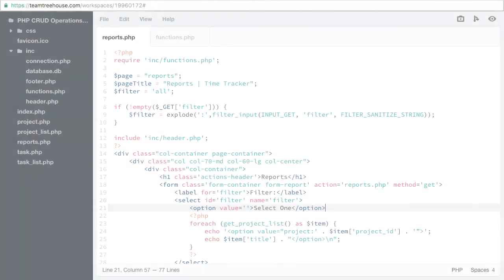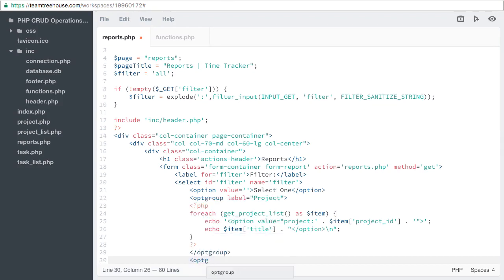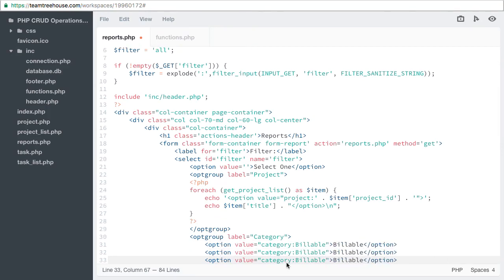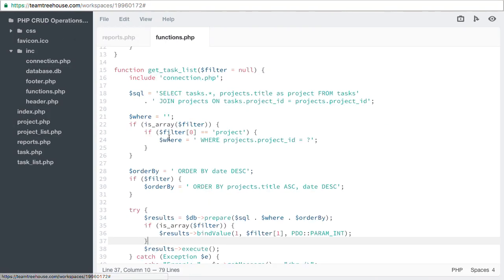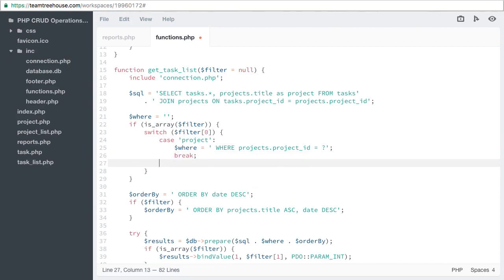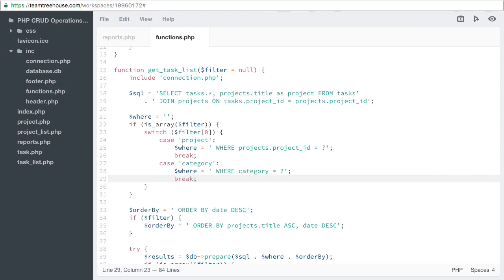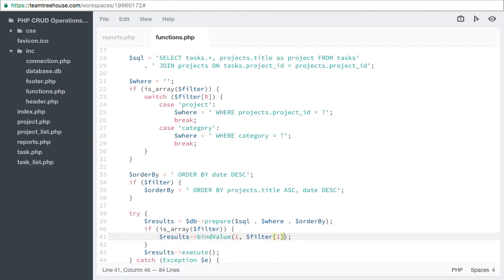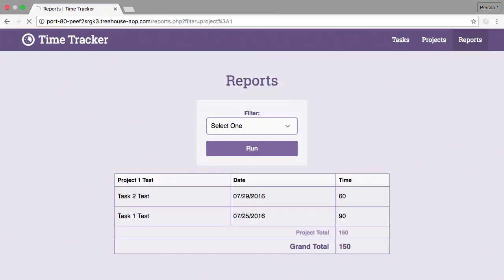15. Filtering by Category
Reading and Writing Reports
One of the great features of having data in a database is the ability to report on that data. Filtering data for different situations and performing calculations on that data. We'll discover how to use this feature to make our time tracker much more useful.

15. Filtering by Category